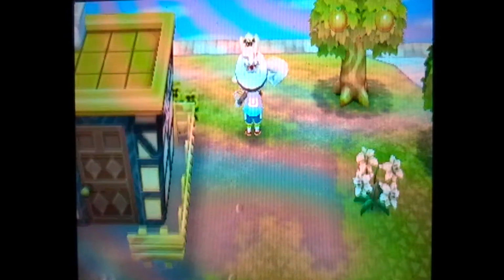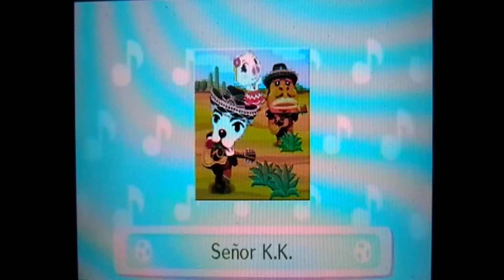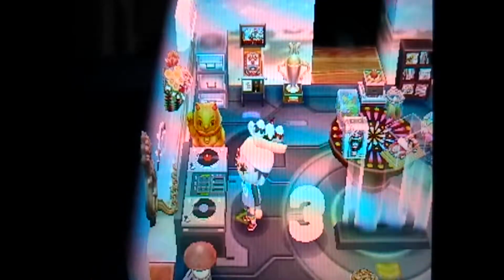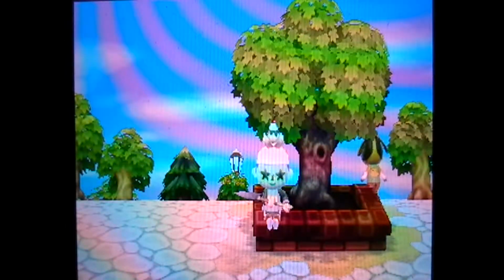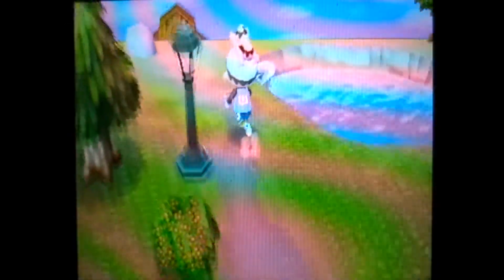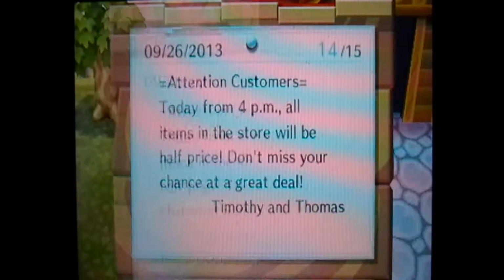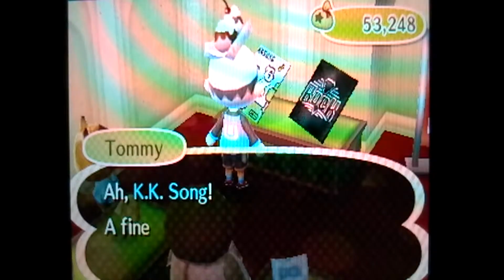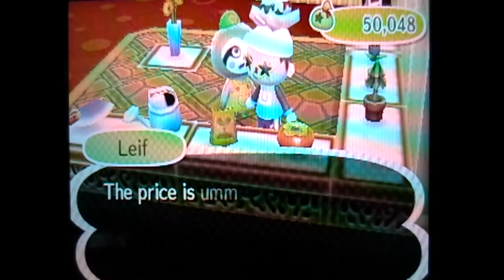Animal Crossing: New Leaf- September 28th, 2013 (A Captain's Space Seat!)